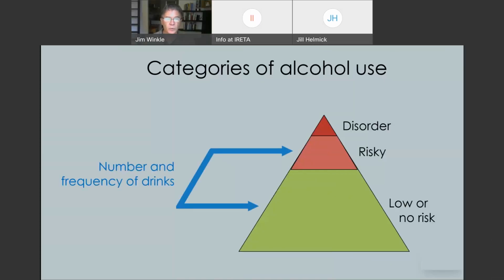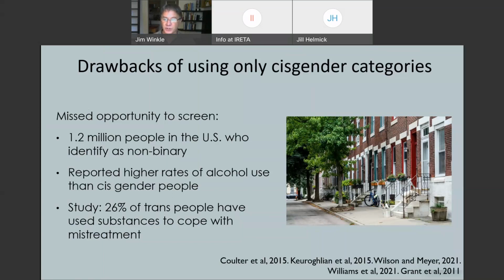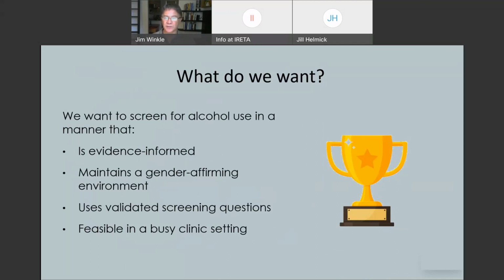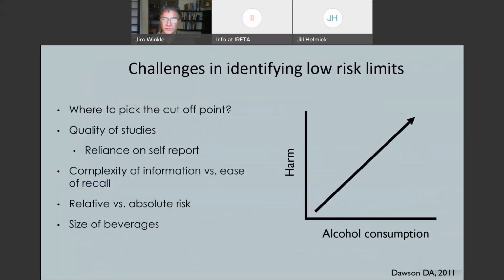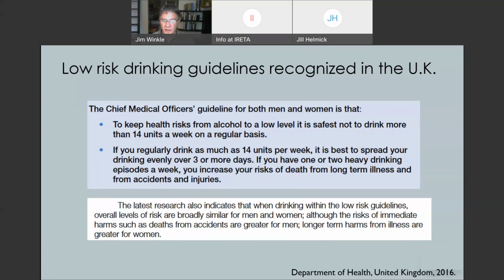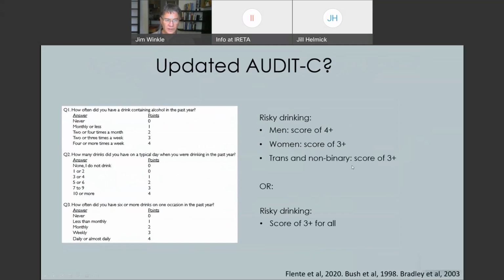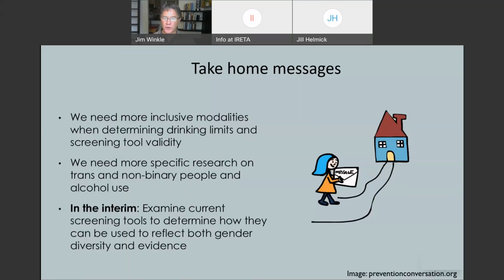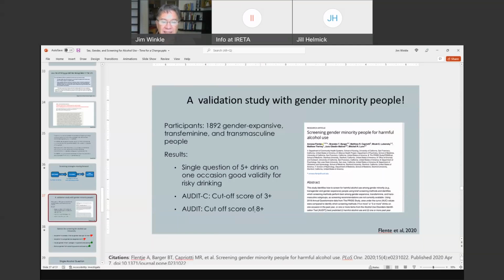Sex, Gender, and Screening for Alcohol Use – Time for a Change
Drinking limits in the U.S. make a distinction between cis men and women, but the evidence that supports using these categories is murky. When screening tools ask patients to choose between these two dichotomous categories, they exclude those who identify as trans, intersex, or non-binary. This presentation will look into the relationship between sex, gender, and alcohol morbidity, and discuss how these tools might evolve to include all patients

Presenter

Jim Winkle, MPH has trained hundreds of providers and clinical team members how to address substance use with primary care and emergency medicine patients. As the creator behind the SBIRT Oregon website, Jim has designed screening forms, clinic tools and training videos used by health professionals across the country.